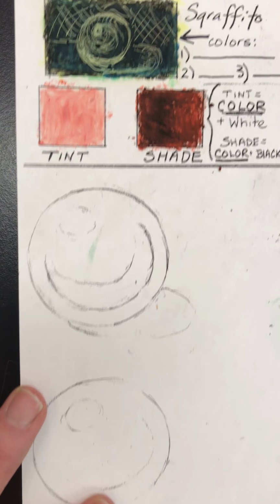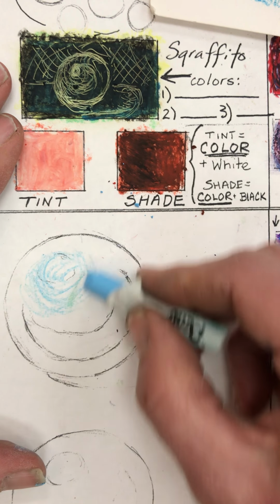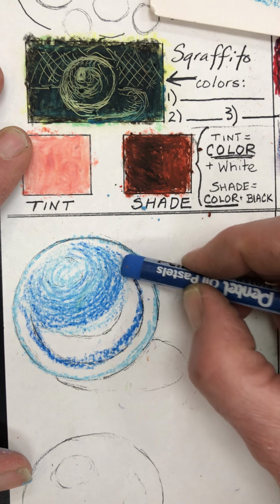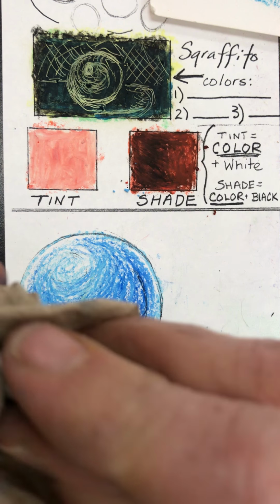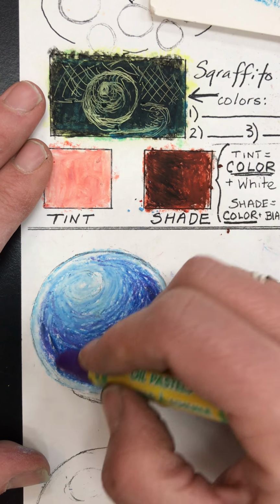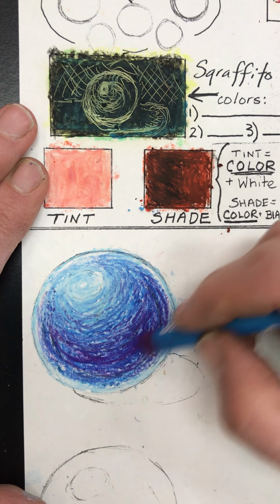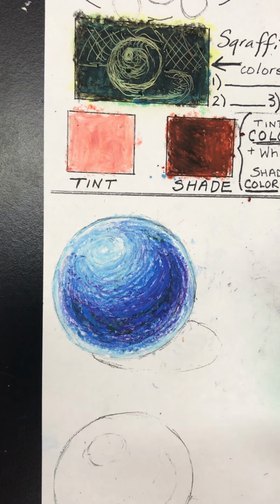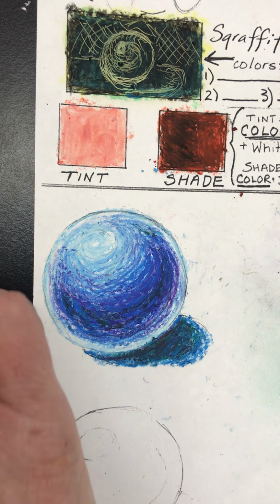Oil Pastel Cool color Sphere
Use ontour lines to create a sphere, with oil pastels.